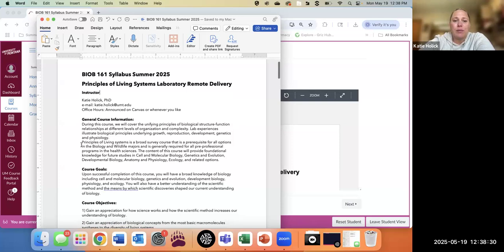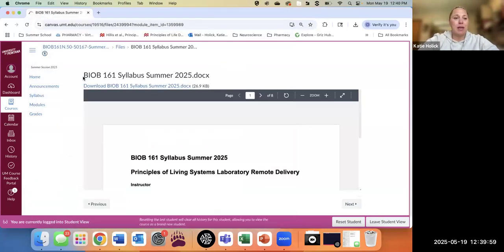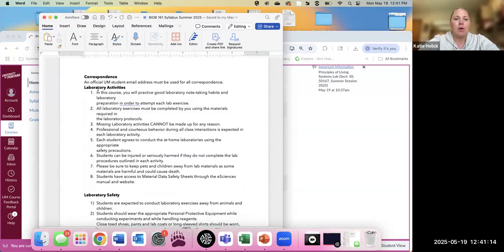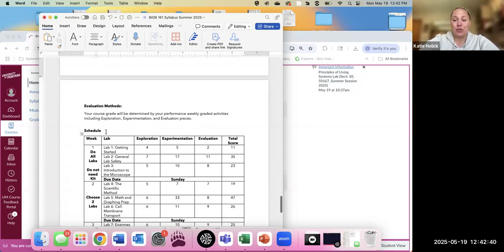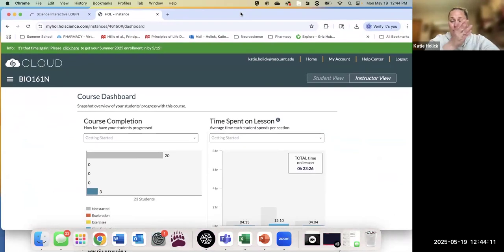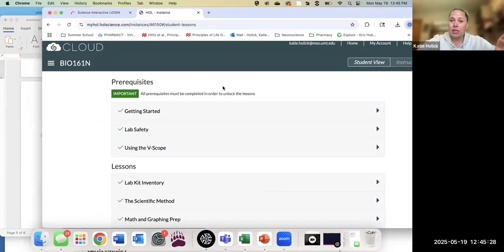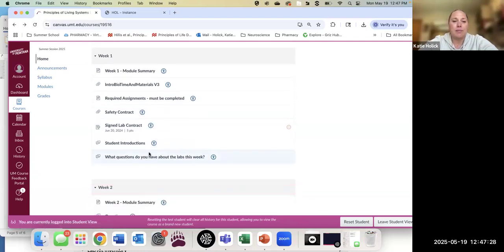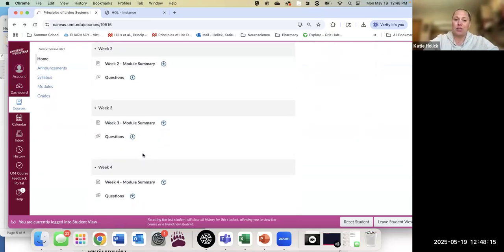BIOB 161 Introduction Video